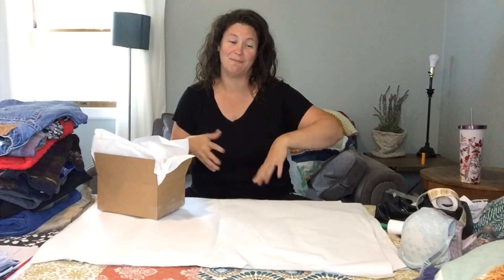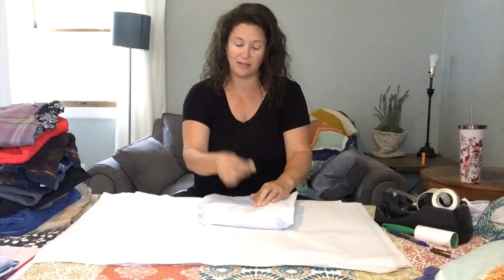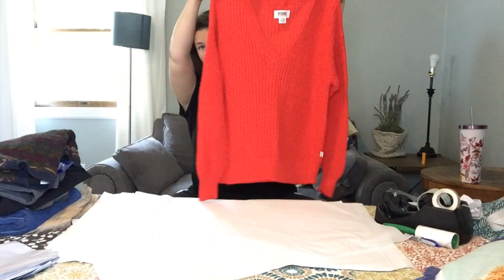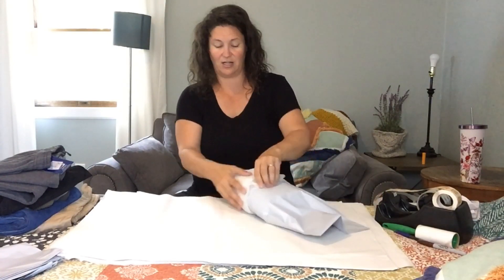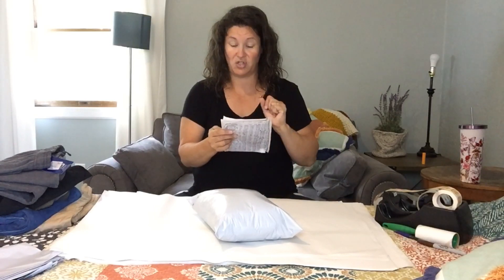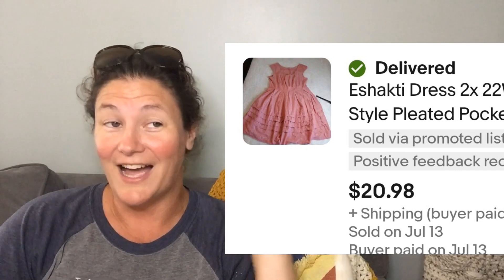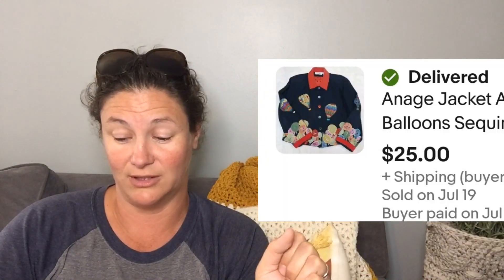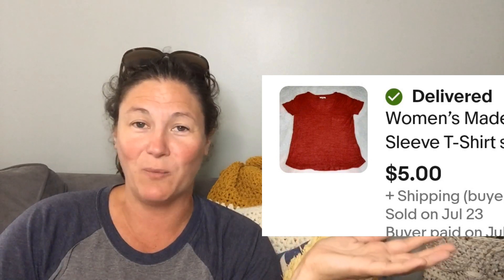I Make Money from Home Selling Used Clothes on eBay // Ship with Me! AND July Profit and Numbers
See what sold in July and how much money I made from home.

Hi! I am Jenn, and I am a brand new, part time eBay reseller.  Join me on my journey!

My eBay store: